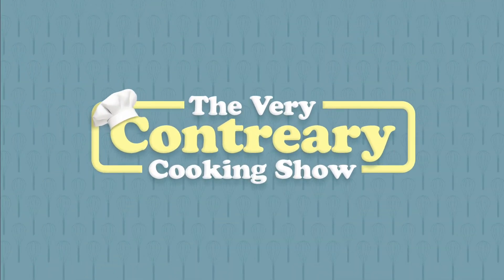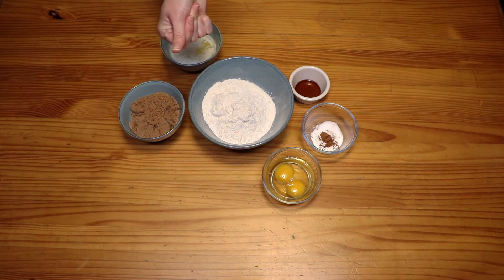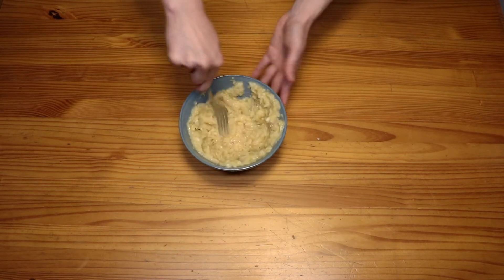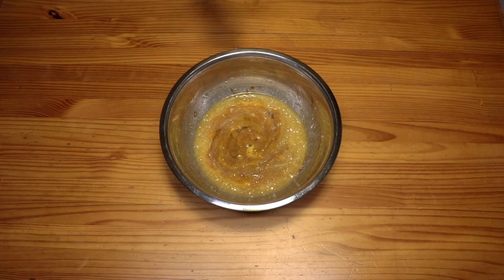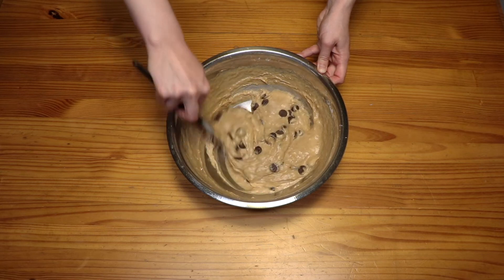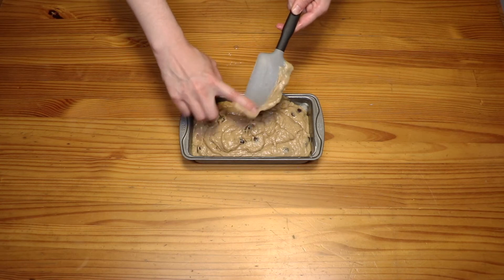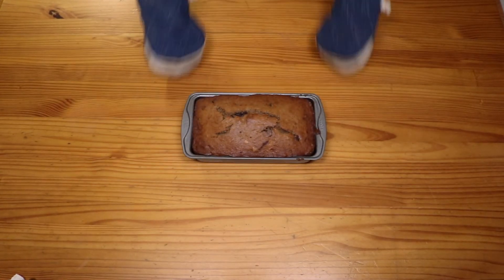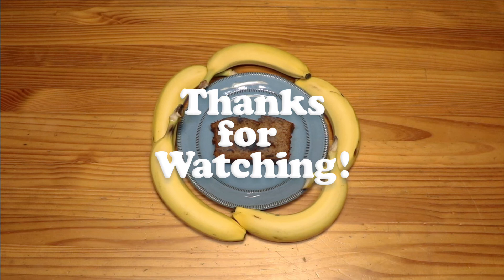The Very Contreary Cooking Show - Ep. 4 Chocolate Chip Banana Bread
Hey ya'll! I hope you enjoy this recipe as much as I do. If you'd rather have classic banana bread, leave out the chocolate chips. This recipe works beautifully either way. I'm just a chocolate monster.

INGREDIENTS
1 3/4 cup flour
1 1/2 tsp baking powder
1/2 tsp salt
1/2 tsp cinnamon
1/2 tsp baking soda
3/4 cup brown sugar
1 tsp vanilla extract
2 eggs (room temperature)
1/2 cup butter (melted)
1 cup chocolate chips (whatever kind you prefer)
3 old bananas (the older the better)

Combine the flour, baking powder, salt, cinnamon, and baking soda in a bowl.

Mash the bananas with a fork until they will easily blend into a batter.

Mix the mashed bananas with the brown sugar. Stir in the eggs, melted butter, and vanilla extract until combined.

Slowly pour in the dry ingredient mixture and whisk until combined. Then, fold in the chocolate chips.

Grease a loaf pan and pour the batter into the pan, smoothing out the top.

Bake for 50-60 minutes at 350 degrees. Allow to sit in the pan for 10 minutes before removing from the pan and allowing it to cool on a wire rack.

Enjoy the deliciousness!